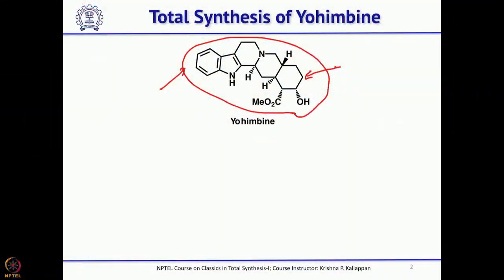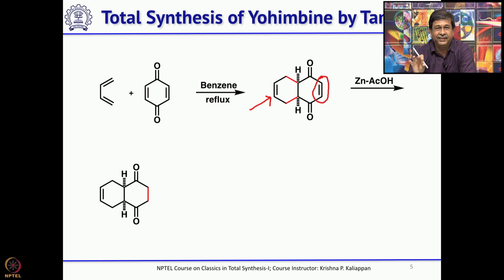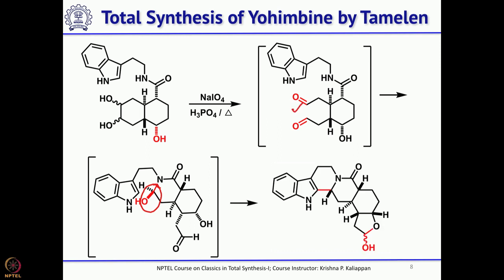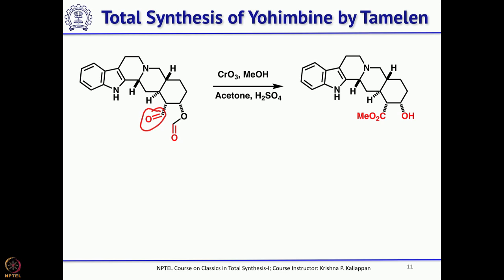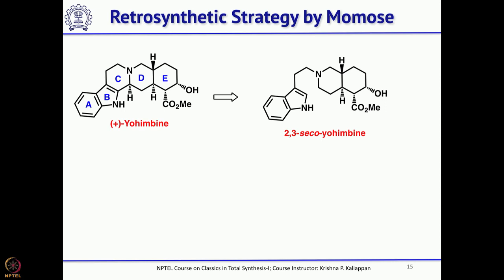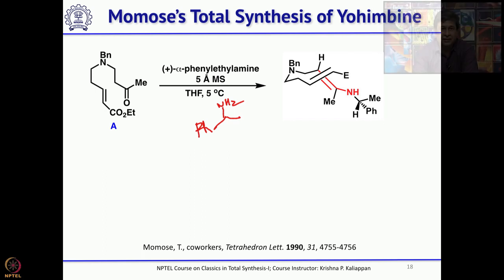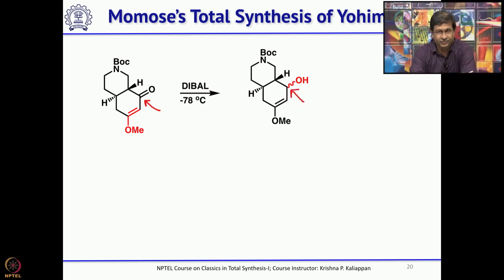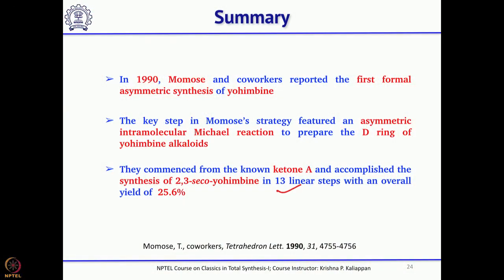Lecture 31: Total synthesis of Yohimbine(Tamelen&Momose)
Week 7: Lecture 31: Total synthesis of Yohimbine(Tamelen&Momose)